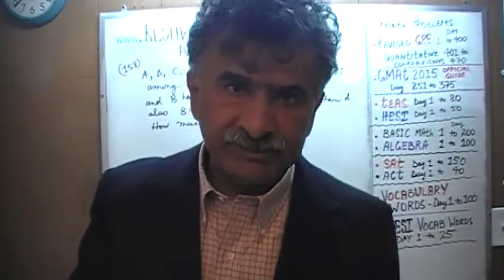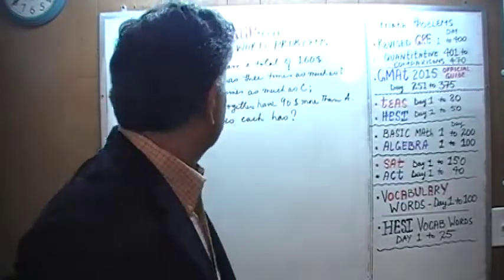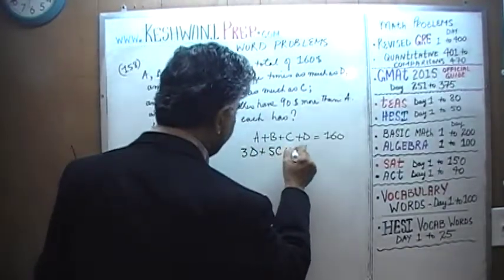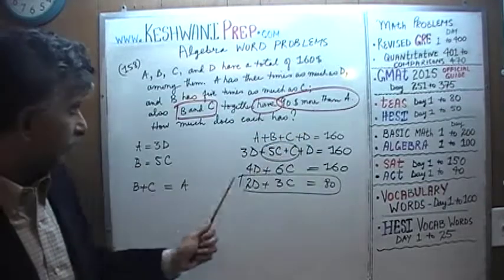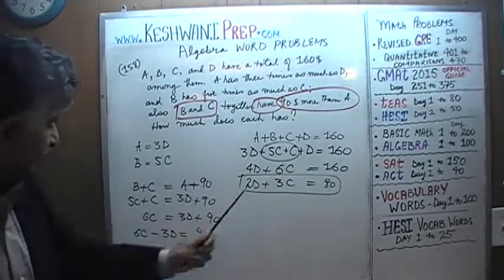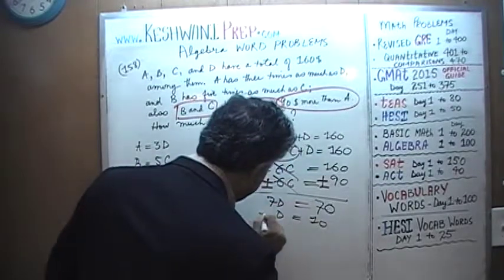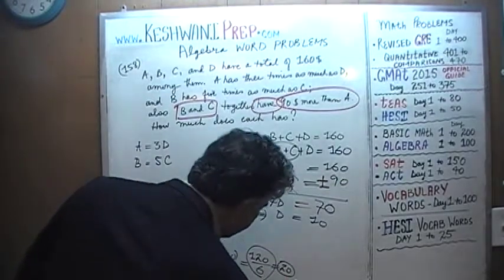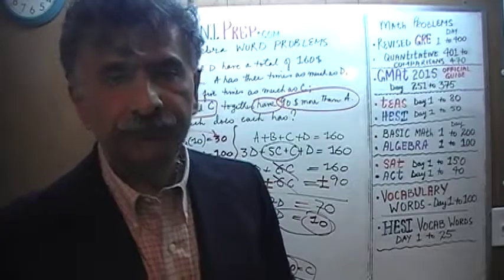Algebra Word Problems 158, Online Prep Tutor, GRE, GMAT, TEAS, HESI, SAT, ACT, TOEFL and IELTS